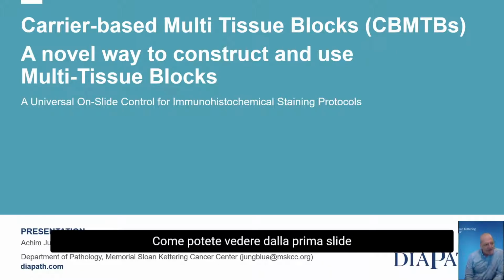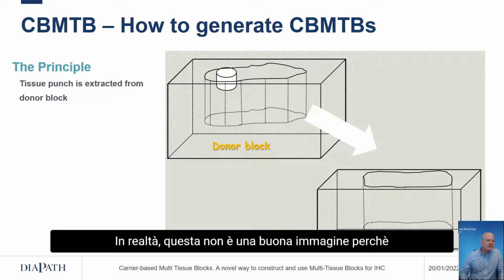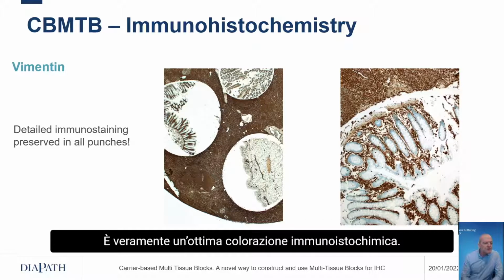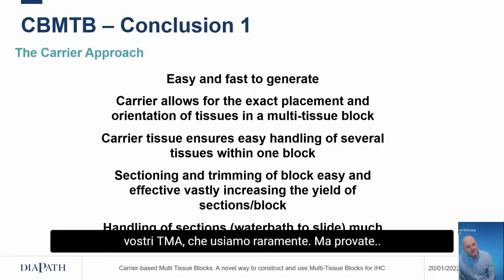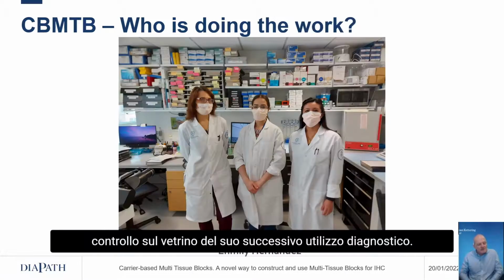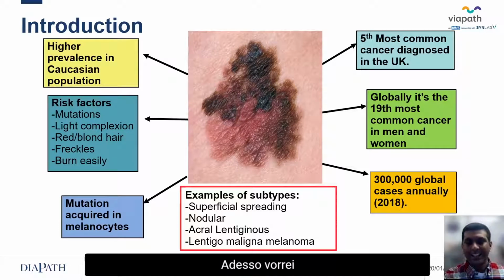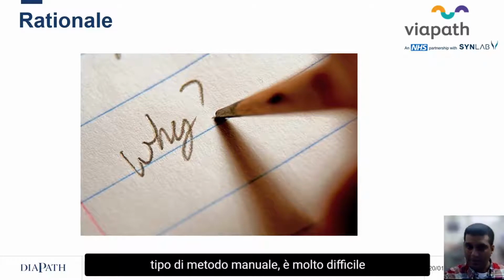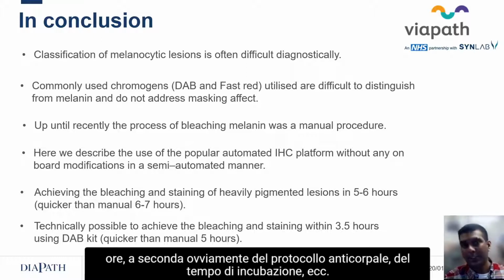Diapath Webinar: Carrier based Multi Tissue Blocks - Research and Innovation in Dermatopathology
Research and Innovation in Dermatopathology.
Mr. Jeyrroy Anjalo Gabriel - The diagnosis of heavily pigmented melanocytic lesions is problematic. This is often compounded by lack of visibility of nuclear detail of tumour cells due to physical masking by melanin pigment. Similarly there can be colour merging of chromogenic final reaction products with melanin, making evidence of antigenic localisation problematic.

There is a number of melanin bleaching techniques available, the most widely employed method for immunohistochemical (IHC) assessments is the use of dilute hydrogen peroxide (H2O2). All methods to date have involved the bleaching of melanin as a manually performed primary step before loading subsequently bleached slides onto automated IHC platforms. Here we define a semi- automated bleaching procedure that allows full integration on one of the most widely employed automated IHC staining platforms.

The bleaching protocol was defined on a widely used platform and involved the assessment of 24 histological cases of heavily pigmented malignant melanoma lesions (13 cutaneous and 11 metastatic) which were routinely fixed processed and paraffin wax embedded. Completion of the bleaching was assessed on H&E preparations performed following the semi-automated bleaching step for 60 minutes at 42 degree Celsius.

Complete IHC staining was achieved on the IHC automated platform within 5 hours including the bleaching step. Results were consistent across all tissue evaluated. This data provides evidence that the dilute H2O2 bleaching procedure can be adapted for integration on one of the most widely employed automated IHC staining platforms and as a result improve the efficiency and reproducibility of the technique.   Carrier-based Multi Tissue Blocks. A novel way of Multi-Tissue for IHC Dr. Achim A. Jungbluth